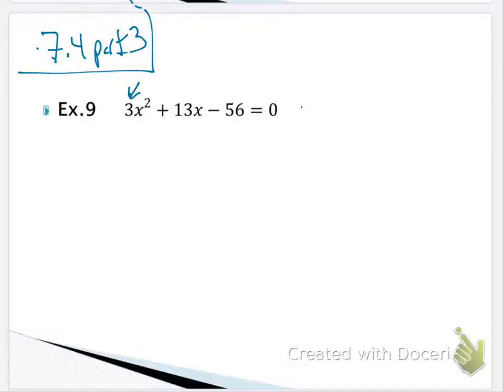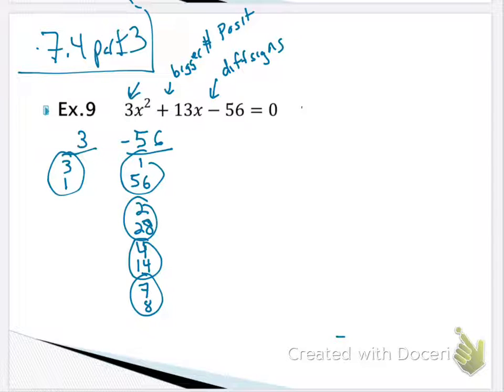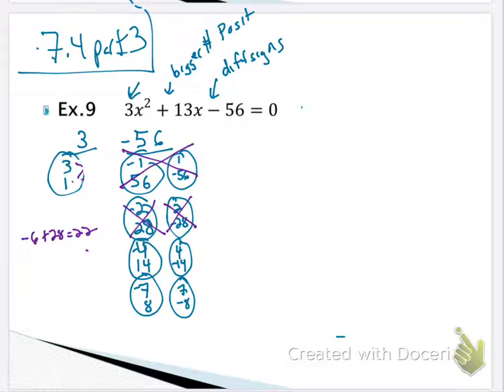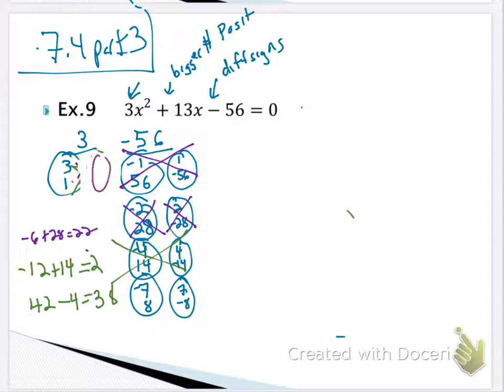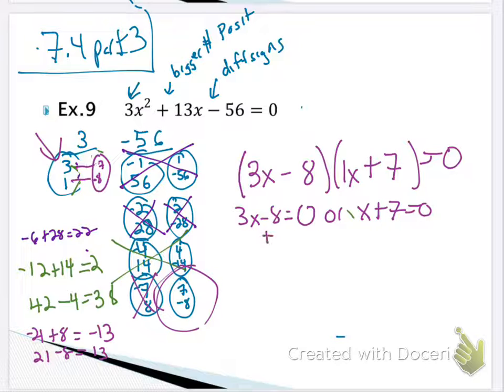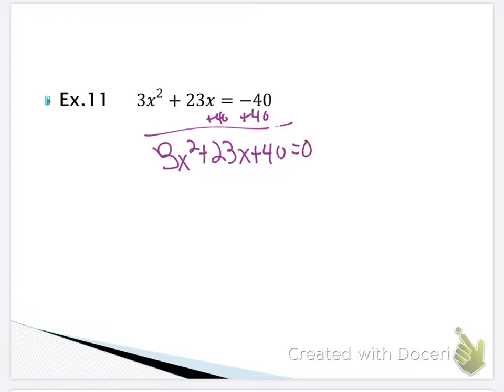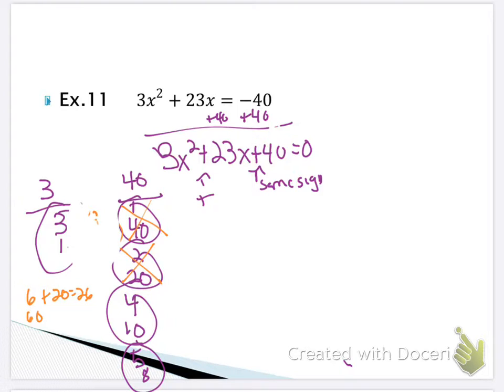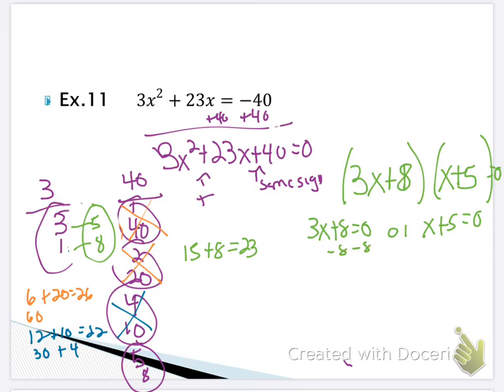Algebra I: 7.4 part 3